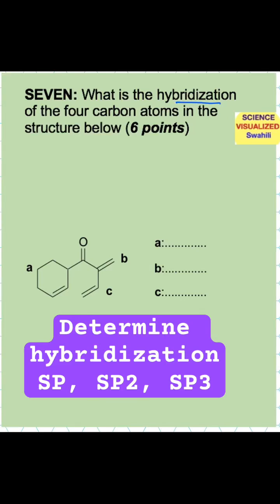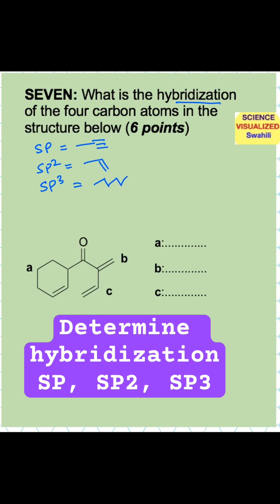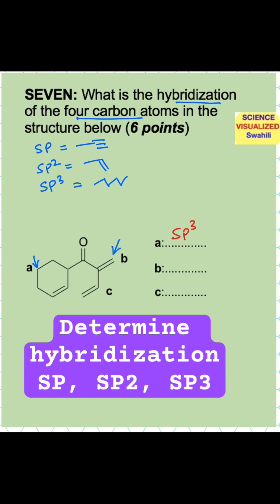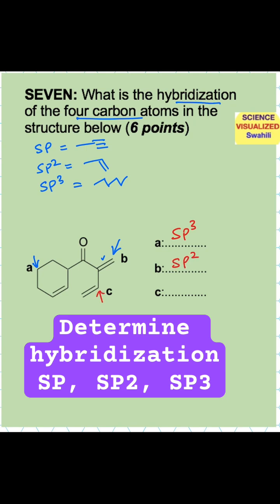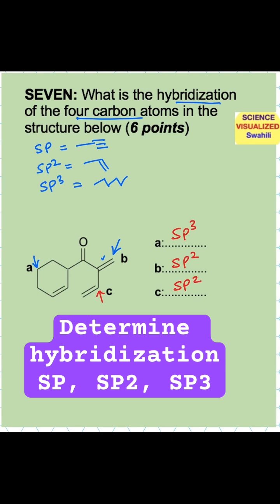Review: Determining hybridization of carbon in an organic structure - SP, SP2, SP3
Determine hybridization - SP, SP2, SP3

This information will be used to gauge interest for one-on-one lessons and also for once a week Virtual group lessons in conversational Swahili and Chemistry Topics. The group lessons will be for 5-10 people.